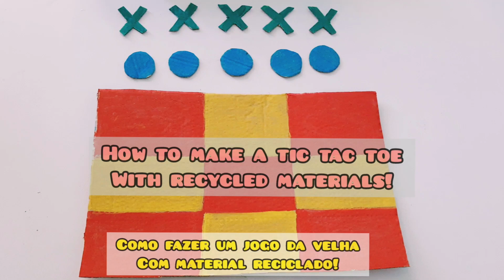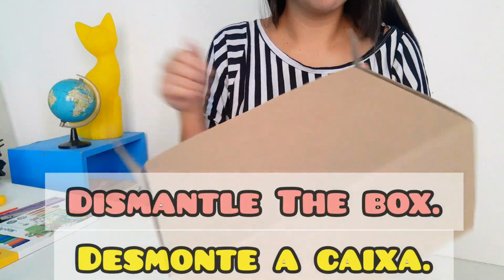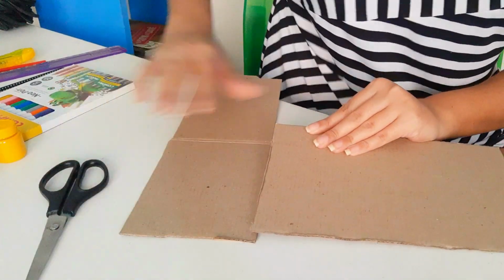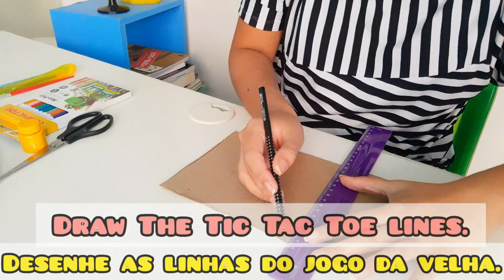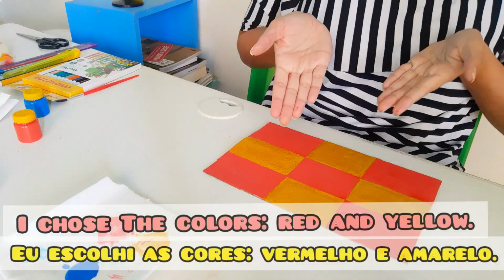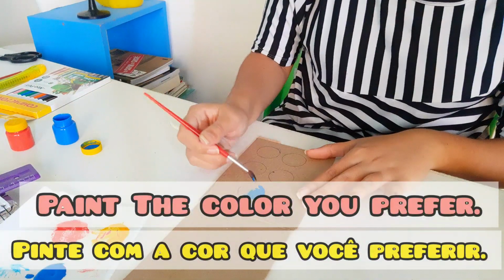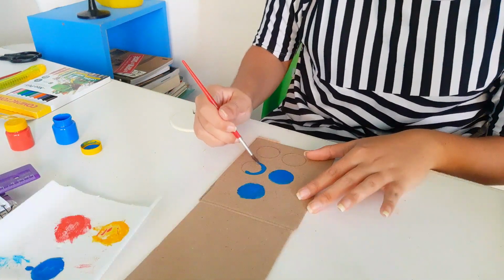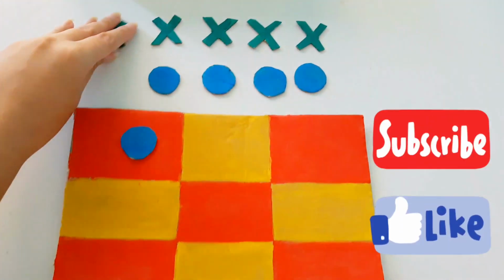How to make a Tic Tac Toe with recycled materials